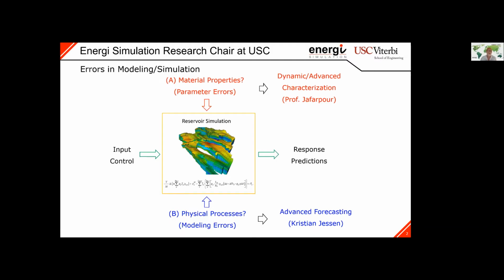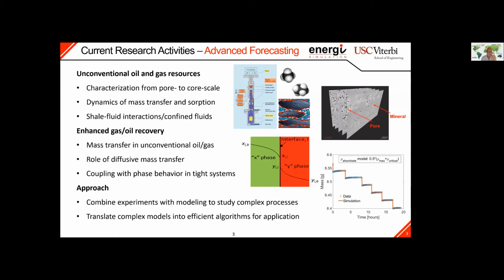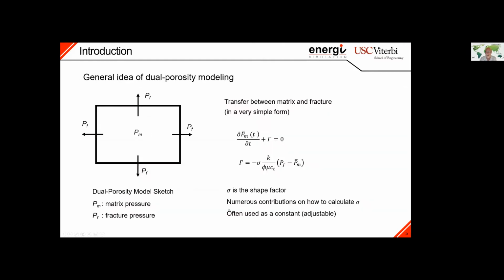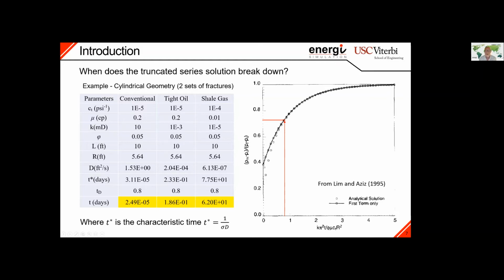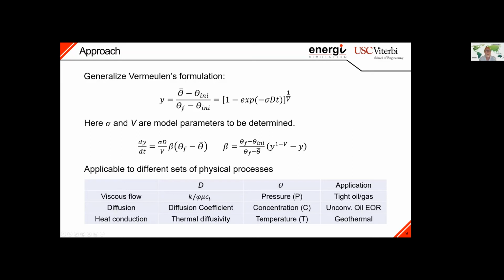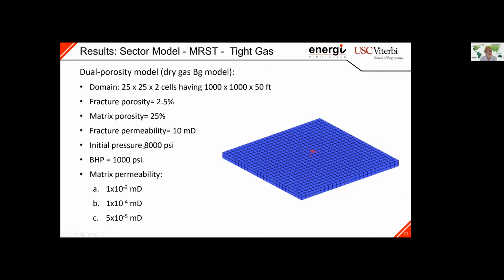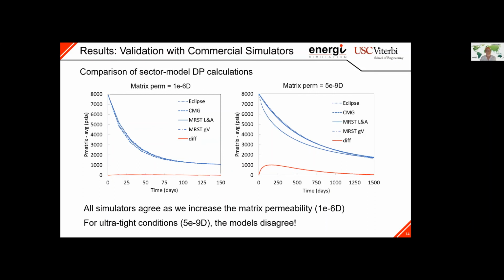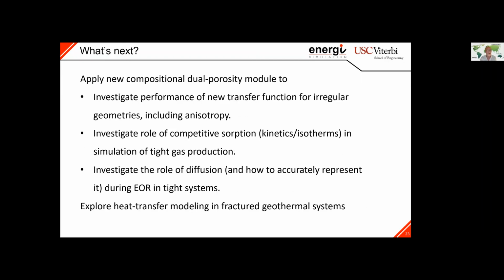Dr. Kristian Jessen from The USC - Dynamic transfer functions for tight dual porosity systems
Dr. Kristian Jessen from the University of Southern California
Dynamic transfer functions for tight dual porosity systems
A novel transfer function for improved representation of fluid flow in tight dual-porosity systems is proposed. The transfer function includes two parameters for representing the geometry of a given matrix/fracture system. Single-block and sector models, as well as refined single-porosity models, are used to validate/compare the results from the new transfer function with previous work. Our implementation in the Matlab Reservoir Simulation Toolbox (MRST) is compared with results from CMG/ECLIPSE to demonstrate agreement for conventional systems and significant improvements for tight systems.

A generalized dynamic transfer function is derived from the original results of Vermeulen (1953). We start by generalizing the exponential formulation of Vermeulen to approximate the exact analytical solution in relevant geometries using two parameters. A detailed derivation and the final form of the dynamic transfer function are then provided. We then determine the parameters of the new transfer function by fitting the generalized formula to the exact solutions for three geometries of the matrix blocks (slab, cylinder and sphere), and note that the formulation can be applied to any arbitrary geometry.

The proposed transfer function, as implemented in MRST, is compared with the popular formulation of Lim-Aziz in terms of efficiency and accuracy for pressure-driven and diffusion-driven mass transfer. Pressure-driven and diffusion-driven mass transfer problems are selected due to the substantial differences in the inherent characteristic time scale. Example calculations, for a range of relevant parameters, using single-block DP calculations and fine-scale single porosity models are reported and compared. The comparison includes results from commercial simulators CMG-GEM and Eclipse.  Results from DP sector model calculations are also presented.

We demonstrate that the three simulators are in excellent agreement (using the transfer function of Lim & Aziz) for parameters that represent conventional reservoirs. However, in the parameter space that represents tight-oil and shale-gas reservoirs, the transfer function of Lim & Aziz fails to capture the production behavior. In contrast, we demonstrate that the proposed dynamic transfer function captures early-time behavior of tight formations accurately: The early production period is relatively short for conventional reservoirs and the truncated series solution used by Lim & Aziz works well. For unconventional reservoir, however, that is not the case and production remain in an early stage for an extended period of time.

The proposed dynamic transfer function provides accuracy over a broader range of parameters and can represent both conventional and unconventional settings (not the case for existing simulation technology). This, in turn, provides for an improved predicting of e.g. when a given reservoir pressure reaches the bubble/dew point. The proposed formulation has a functional form that is similar to that of traditional transfer functions and is, hence, (relatively) easy to implement in existing simulation tools.